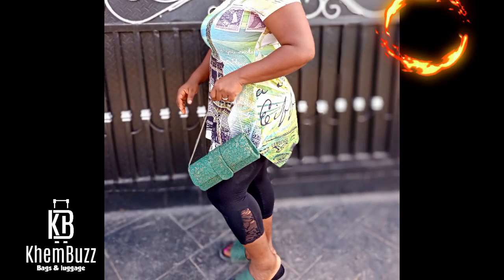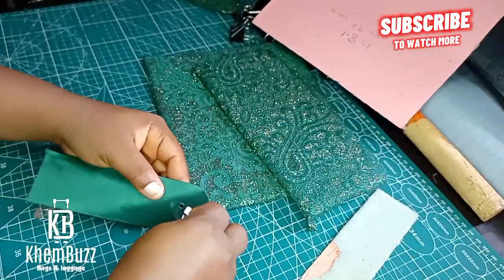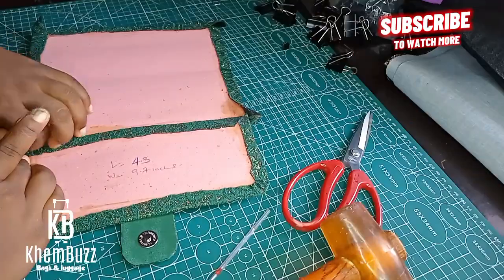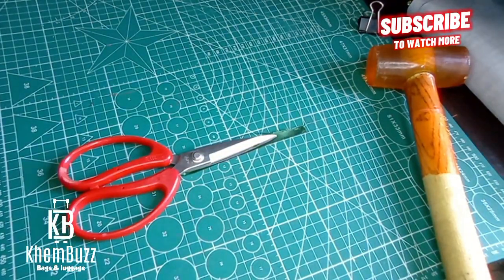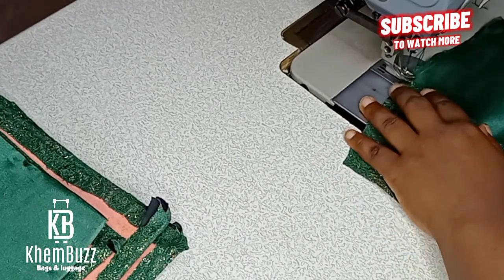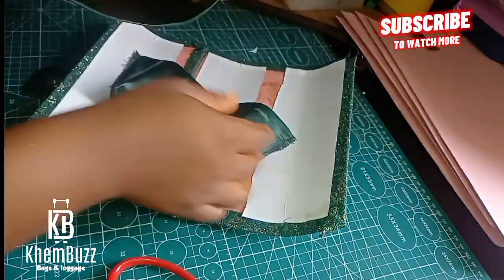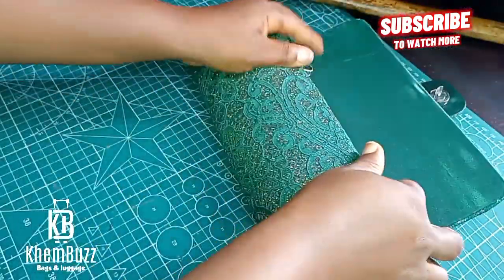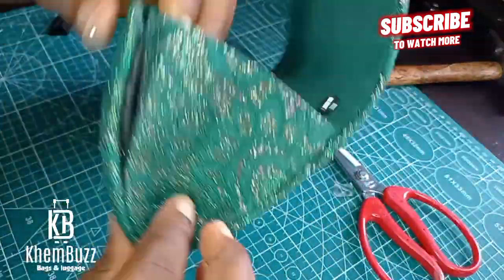🌈DIY NO SEW FASHION PURSE BAG | Easy Bag Making At Home | Bag Making Tutorial | KhemBuzz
China fabric
Leather board
Magnet
Linning
Rivet
Gum.